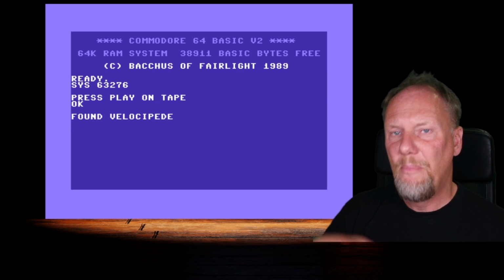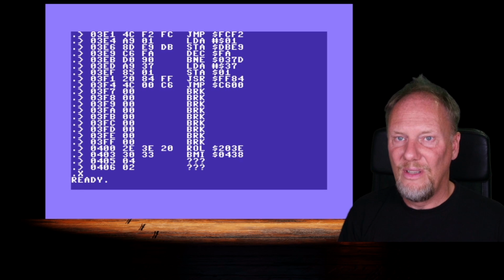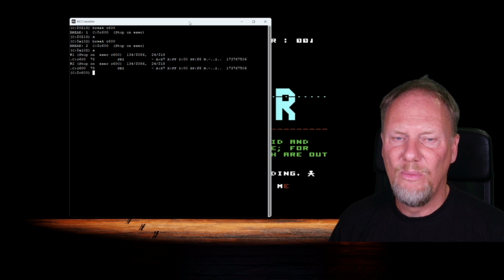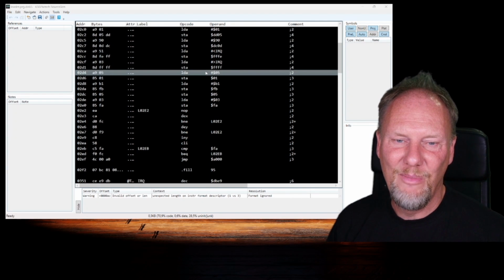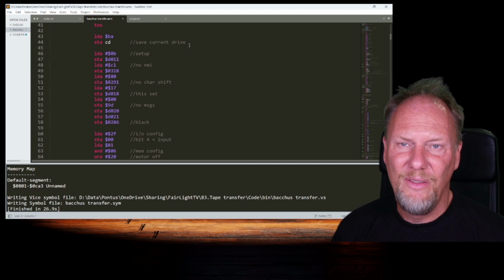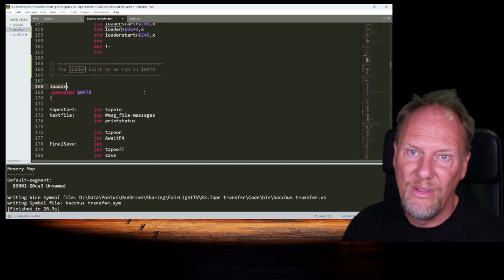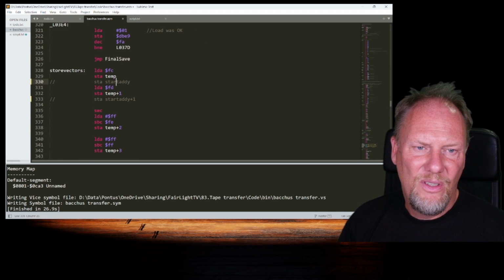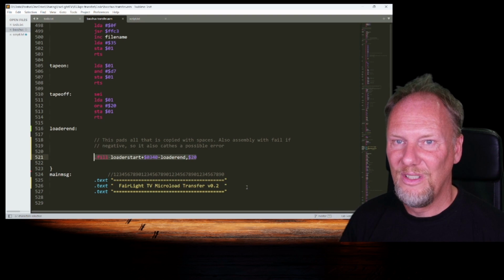FairLight TV #83, More C64 Tape Cracking